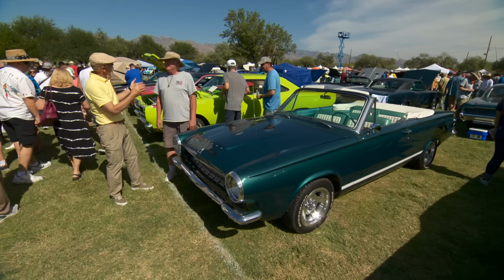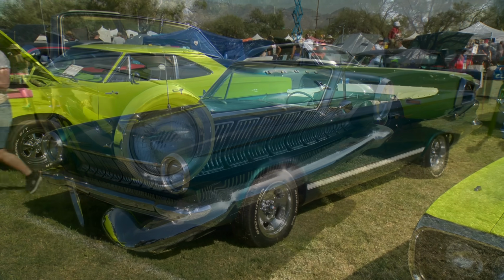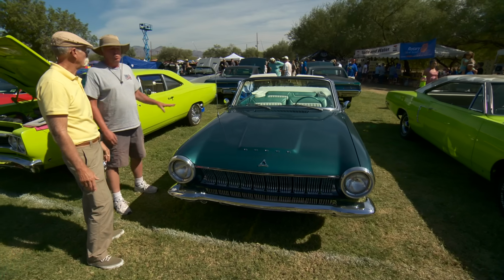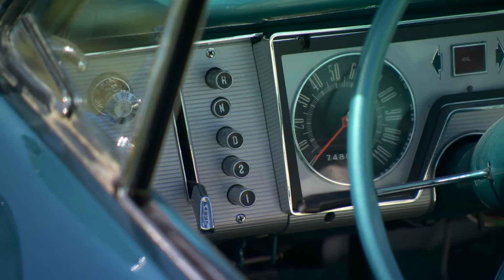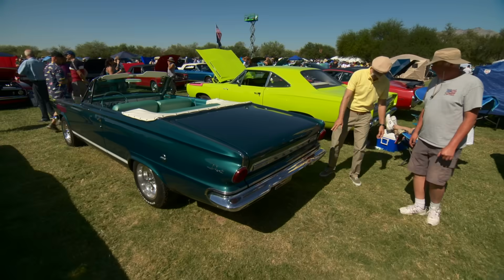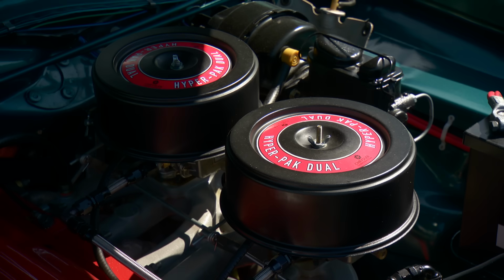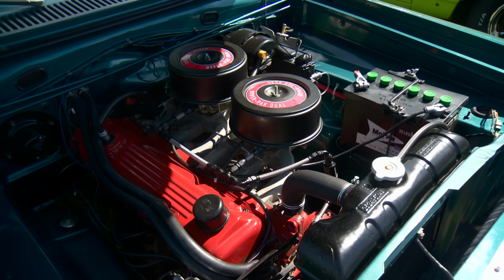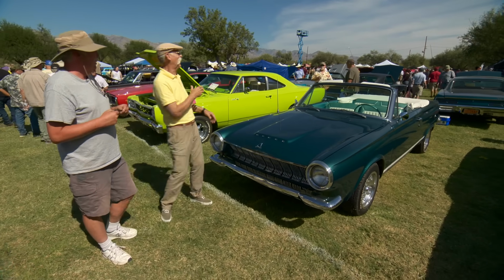Hyper-Pak Slant Six Dodge Dart 270 Convertible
This 1963 Dodge Dart ground-up-restoration has a unique Hyper-Pak option. Dennis found this Mopar at the Tucson Classics Car Show in Arizona.